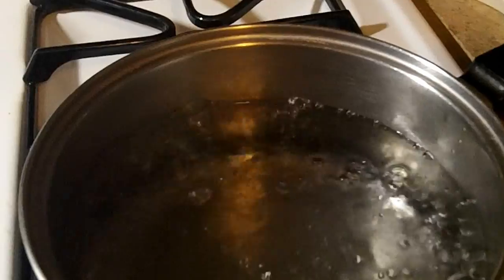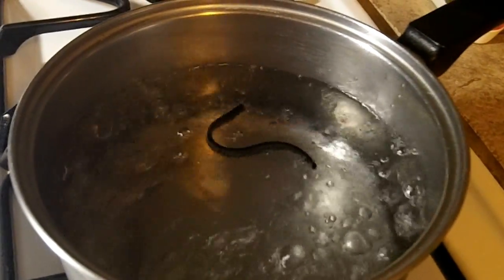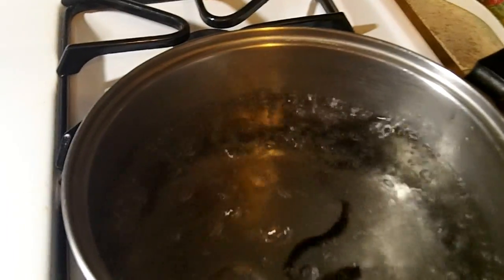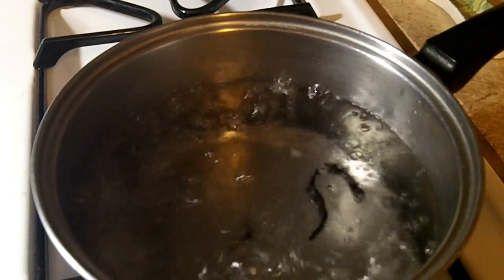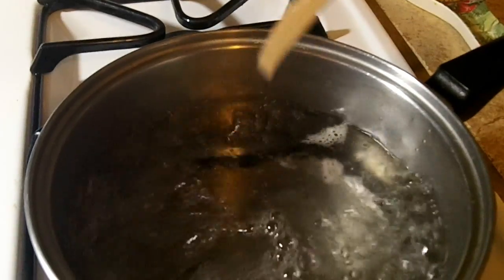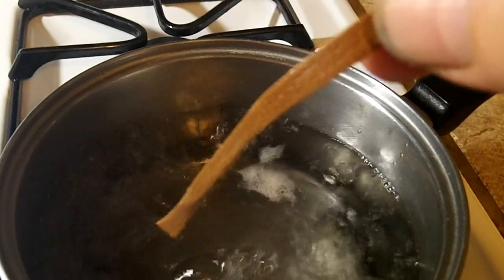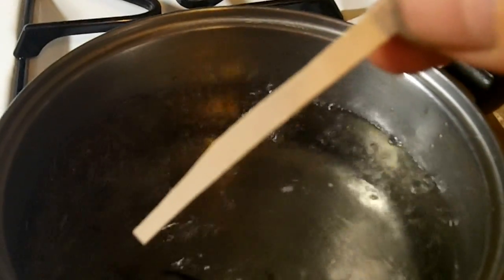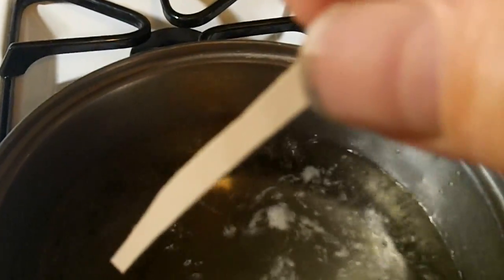Siegel Effect- Test for Vegetable Tanned Leather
Siegel Effect
We performed a demonstration on how to "home-test" Vegetable-Tanned leather.